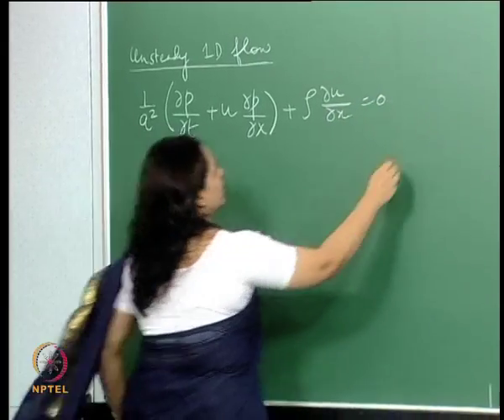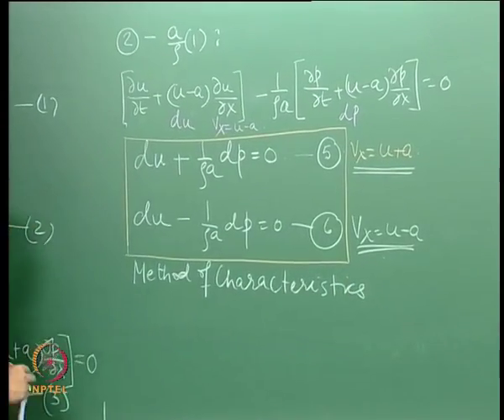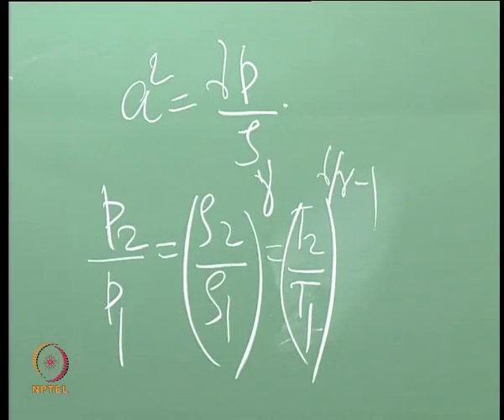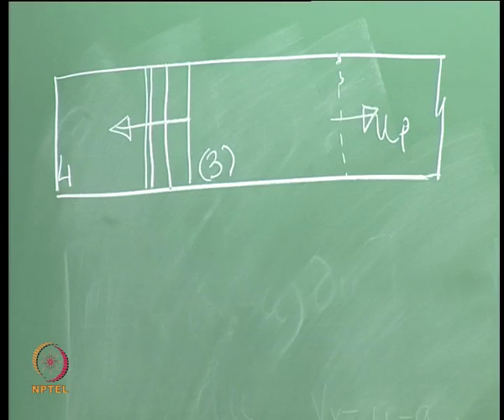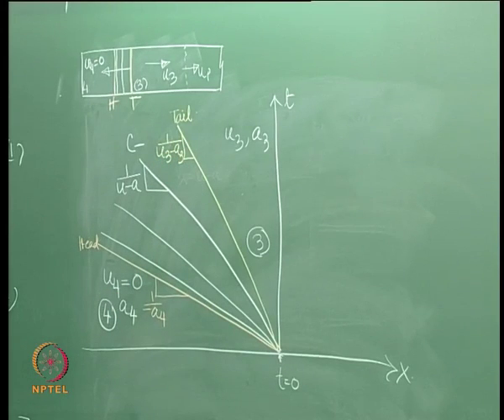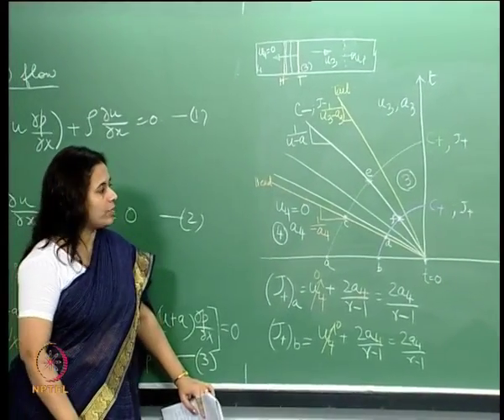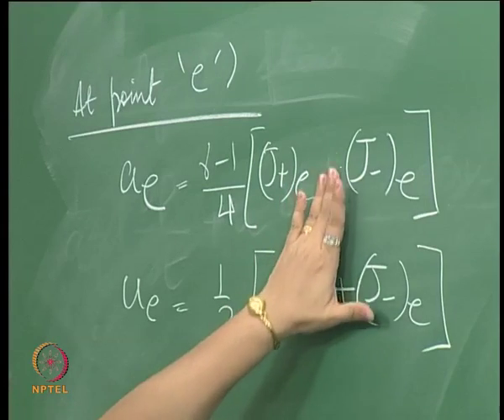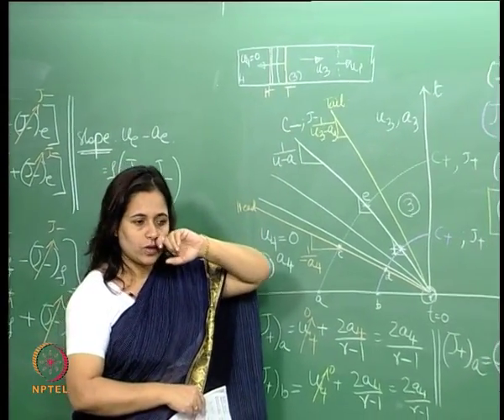Mod-01 Lec-18 Lecture-18-Finite Wave Theory: An introduction to the Method of Characteristics